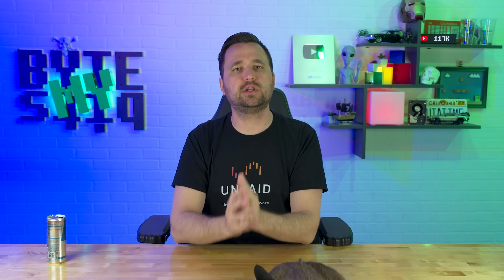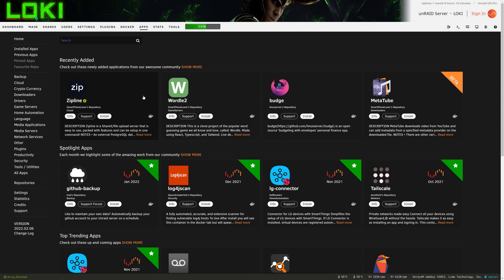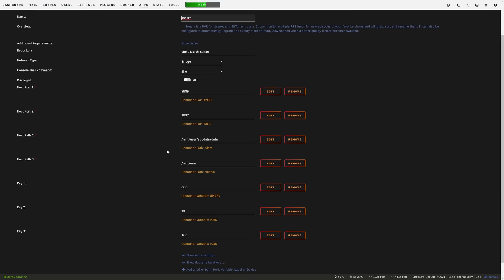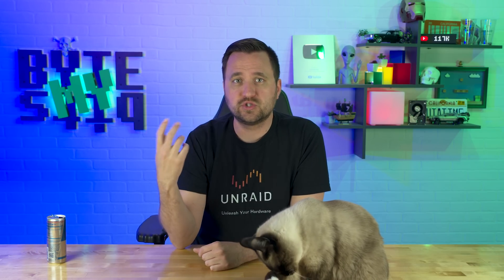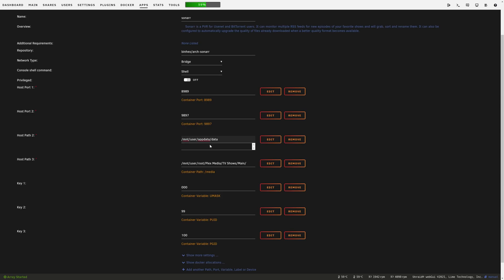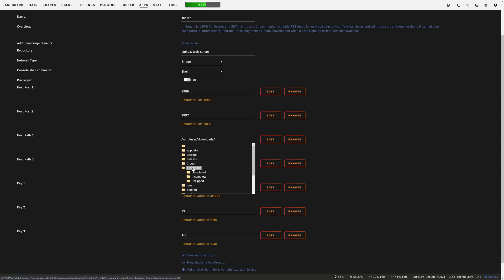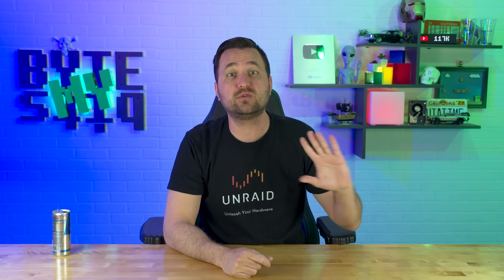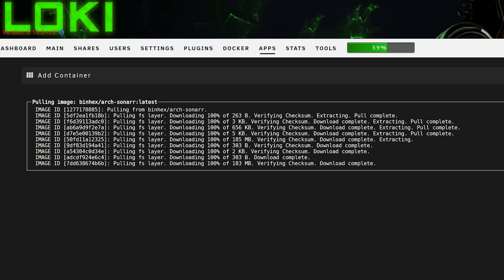Sonarr on Unraid.. how did I live without this? (Install Tutorial)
If you want to follow this guide, get a VPN..